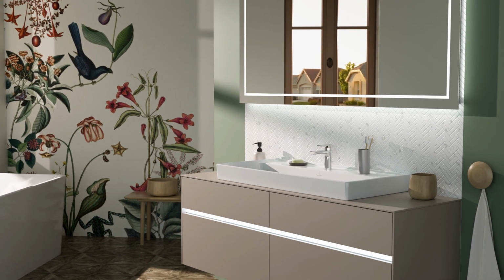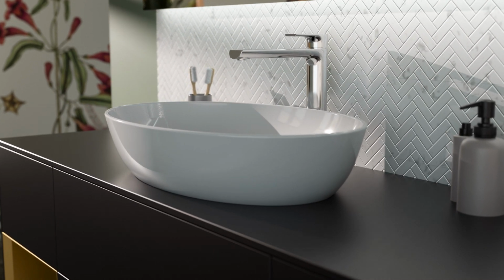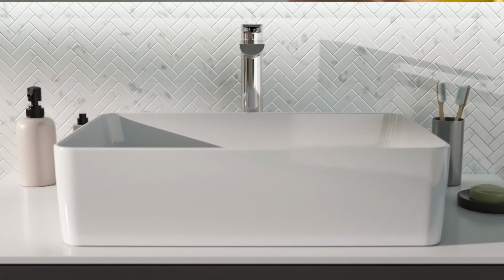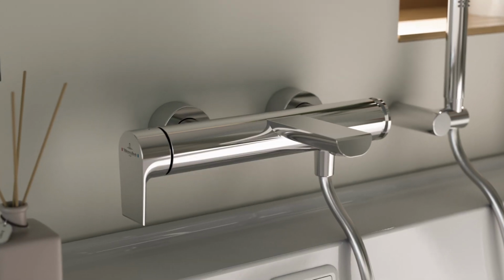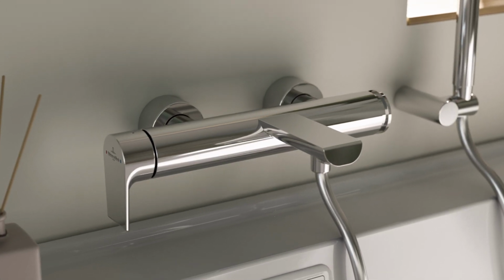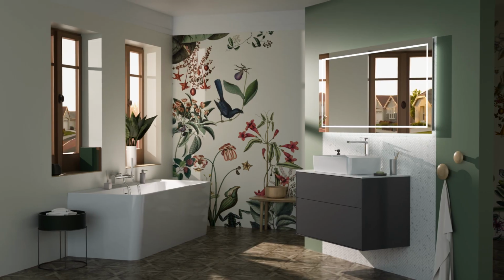Liberty - Your Choice | Villeroy & Boch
When you just know you’ve made the right choice: thanks to its modern, clear design, with outlets in numerous heights and lengths, you can combine the Liberty collection with any ceramics you like. Liberty - The perfect choice for your bathroom.

Since 1748, the leading ceramics manufacturer Villeroy & Boch assures outstanding standards in quality and design. As one of the most important brands in the areas of luxury bathrooms & premium porcelain, Villeroy & Boch keeps a strong tradition of high quality porcelain & bathroom ceramics with most elegant and finest designs. Villeroy & Boch offers products from the sectors Bathroom and Wellness and Dining & Lifestyle, and is active in 125 countries.